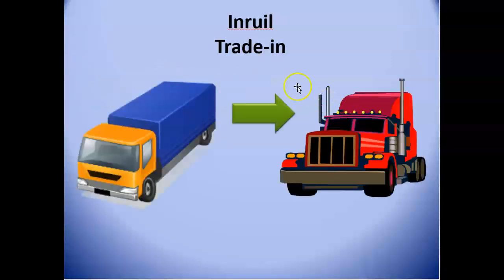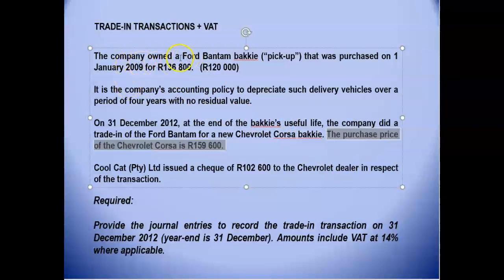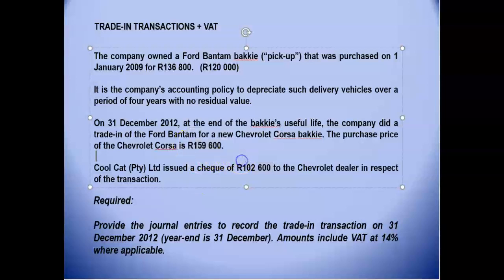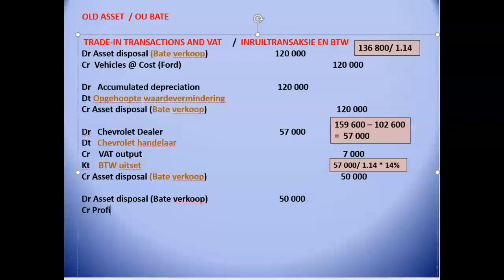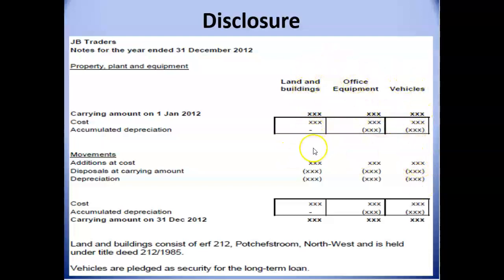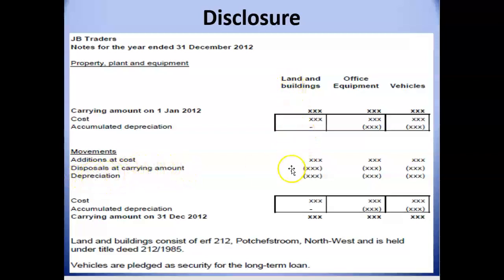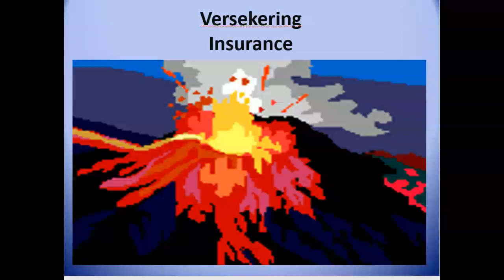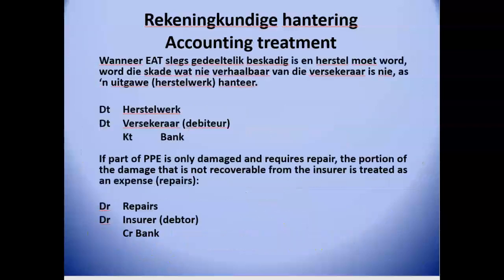PPE video 2